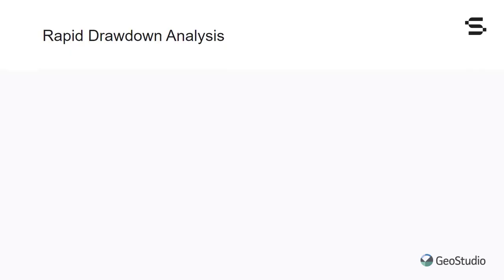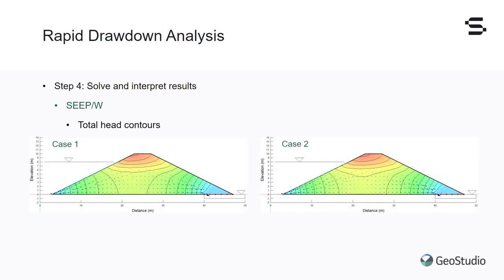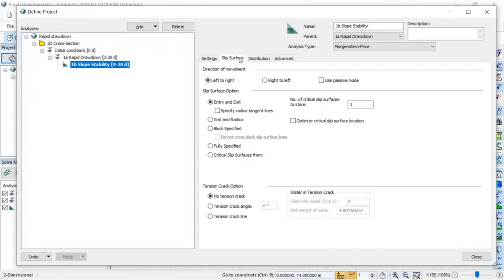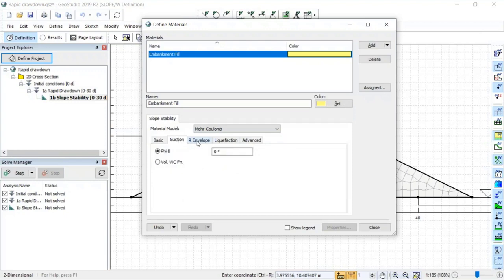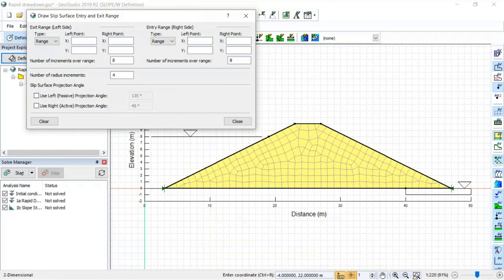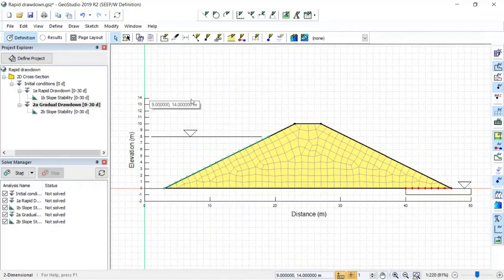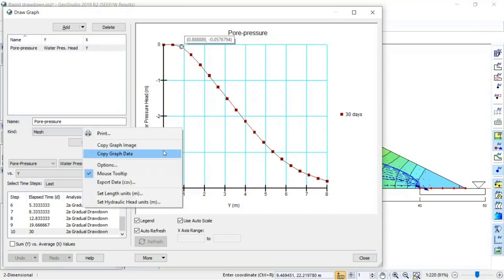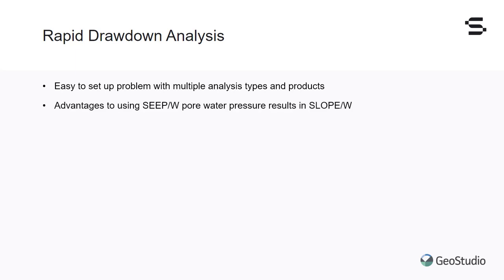Slope/w + Seep/w - Rapid drawdown analysis